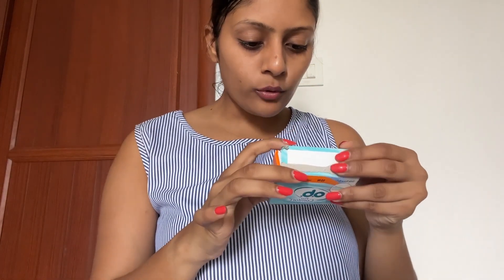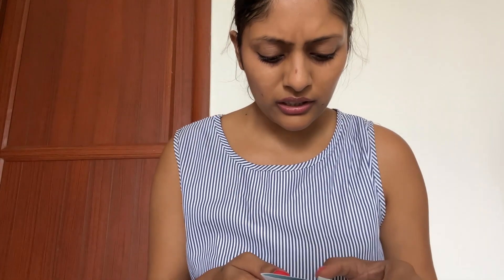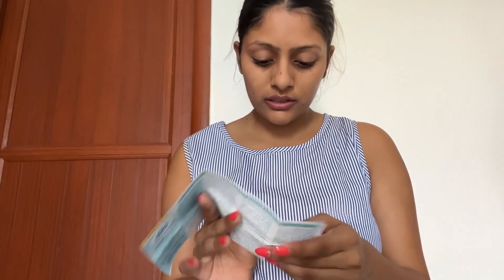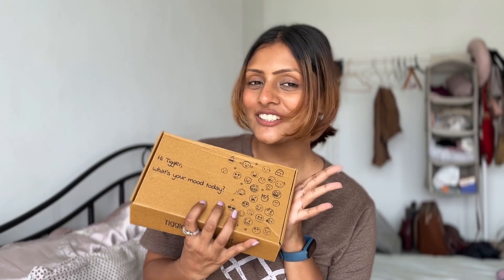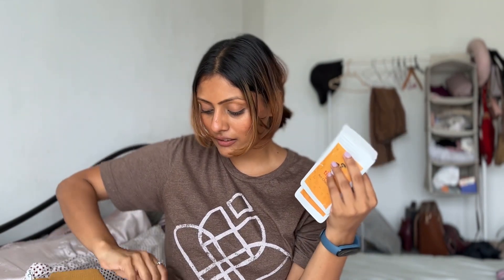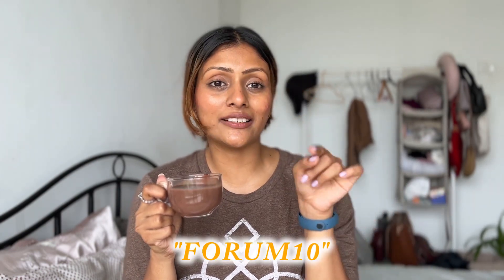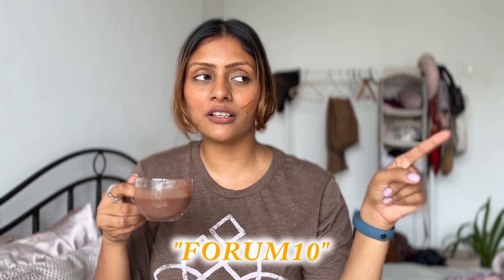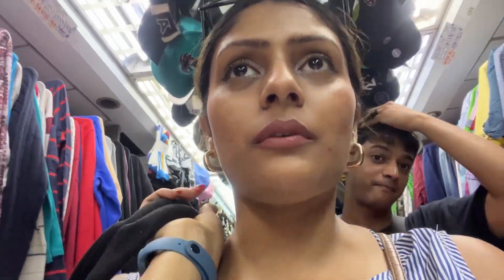my first TAMPON experience - Vlog | Forum Shah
Tampons from O.B.

Code name “FORUM10”

Code name "FORUM"

Code name "FORUM10"

Code name  "YTFORUM15"

✦Equipment:
My camera
My Gopro
Gopro Monopod/Tripod
Ring light